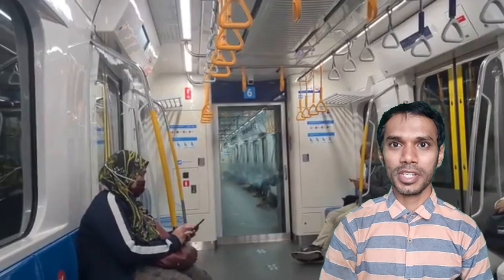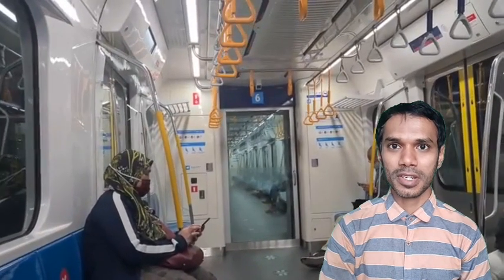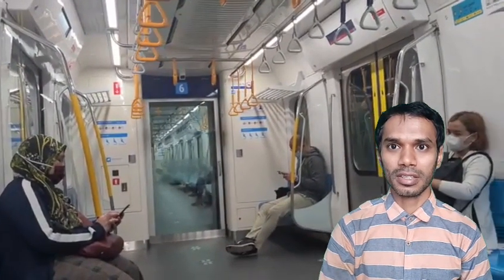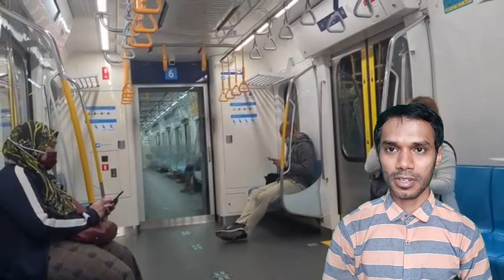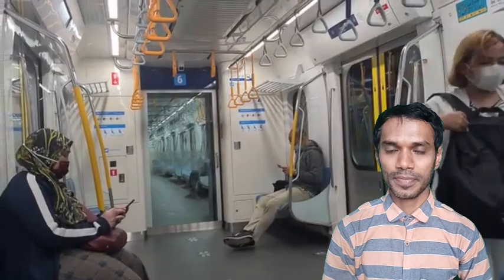New SME in Dukuh Atas area ~ KIOS UMKM / COFFEE SHOP @WalkingAroundIndonesia Bangladeshi Reaction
Walking Around Jakarta ~ new SME in Dukuh Atas area ~ KIOS UMKM / COFFEE SHOP di TEROWONGAN KENDAL @WalkingAroundIndonesia Bangladeshi Reaction

Indonesia
Indonesia 2020
Indonesia Vlog
Indonesia Travel Guide 2020
Indonesia Jakarta 2020
Indonesia International Airport
Indonesia International Stadium
Indonesia Surabaya
Indonesia geography
Indonesia All Island
Jakarta 2020
Jakarta Indonesia 2020
Jakarta Night View
Jakarta International Stadium
Jakarta Reaction 2020
Jakarta All Shopping Mall
Jakarta SCBD
Jakarta Drone View
Jakarta sky view 2020
Jakarta Vs Dhaka
Wonderful Indonesia
Wonderful Jakarta Indonesia
Wonderful Surabaya Indonesia
Wonderful Bali Indonesia
Wonderful Papua Indonesia
Wonderful Batam Indonesia
Wonderful Manado Indonesia
Wonderful International Stadium Jakarta
Wonderful Pedestrian Bridge Jakarta
Wonderful Java
Bali Wonderful
Bali 2020
Bali vlog
Bali all resort name
Bali tour
Bali travel
Bali Bus tour
Bali travel guide
Bali hotel price
Bali memorable
jalan jalan bali
jalan jalan Surabaya
jalan jalan Batam
jalan jalan jakarta
jalan jalan kampung
jalan jalan Indonesia
jalan jalan Malaysia
jalan jalan Kuala Lumpur
jalan jalan Melakka
jalan jalan Sabah
jalan jalan rawang
jalan jalan shopping mall
reaction jakarta
reaction Surabaya
reaction batam
reaction orang Bangladesh
reaction Orang korea
reaction indian
reaction Malaysian reaction Pakistani
reaction Bangladeshi
reaction Indonesian
reaksyen reaksyen reaksyen reaksyen
Bangladeshi reaction
Bangladeshi people
Bangladeshi video
Bangladeshi English
Bangladeshi YouTuber
Bangladeshi Guy
Bangladeshi reaksyen
Bangladeshi foods
Bangladeshi music
Bangladeshi vlog
Al Hafiz
Al Hafiz Orang Bangladesh
AL Hafiz vlog
AL Hafiz YouTuber
AL Hafiz reaction
AL Hafiz Bangladeshi
AL Hafiz review
AL Hafiz channel
AL Hafiz Indonesian blogger
AL Hafiz life